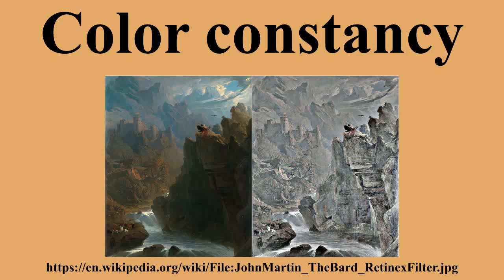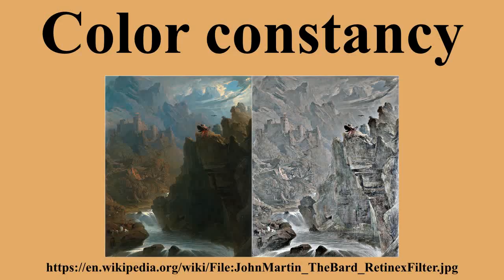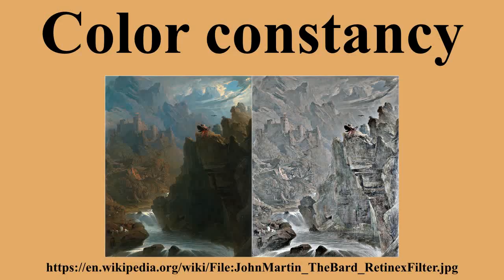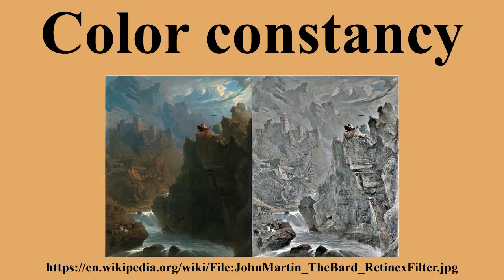Color constancy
Ad-free videos.

Color constancy is an example of subjective constancy and a feature of the human color perception system which ensures that the perceived color of objects remains relatively constant under varying illumination conditions.A green apple for instance looks green to us at midday, when the main illumination is white sunlight, and also at sunset, when the main illumination is red.This helps us identify objects.

---Image-Copyright-and-Permission---
About the author(s): John Martin (1817), Retinex filtering by Goetz Kluge (2014, I used GIMP and claim no copyright for that work.)
---Image-Copyright-and-Permission---